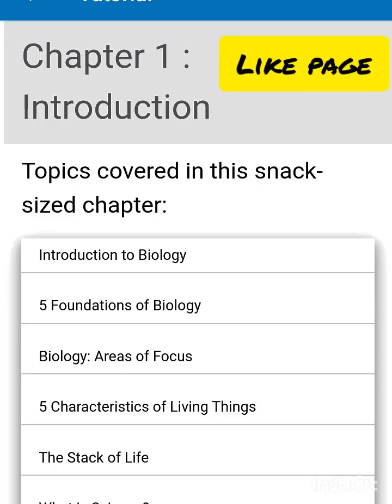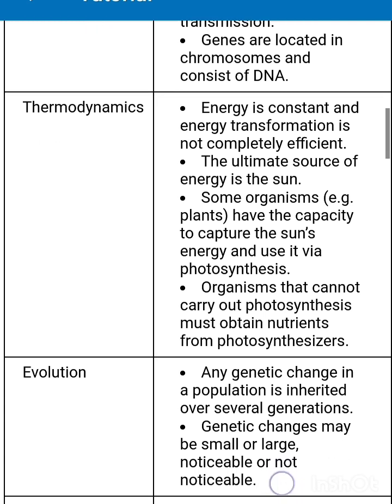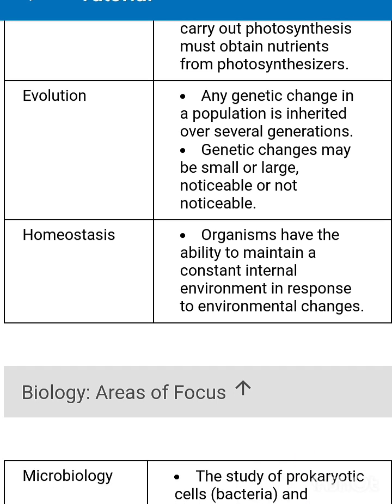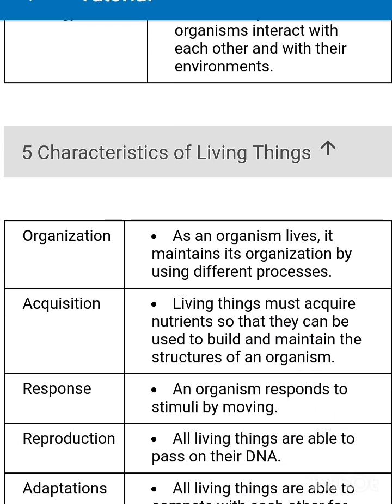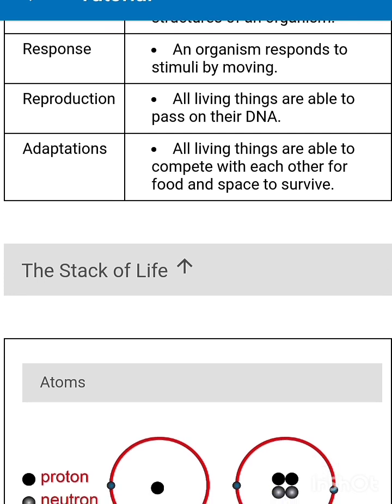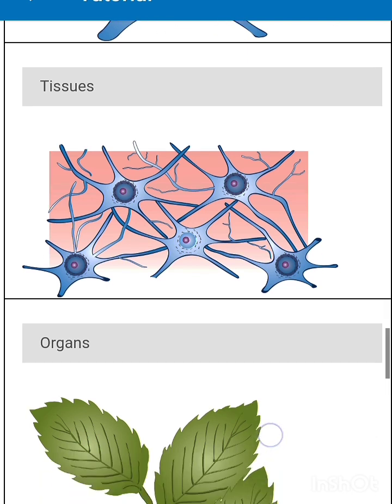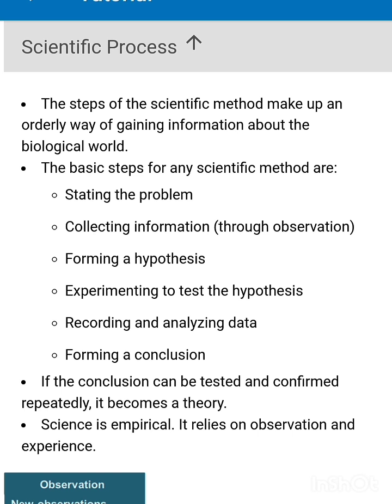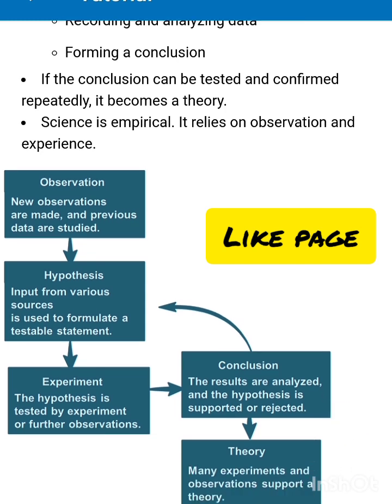Basic knowledge about biology | introduction of biology |get learn easily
this video is for student to get educated about biology